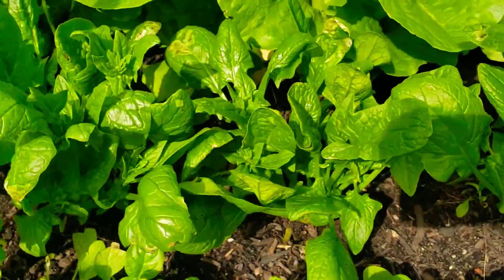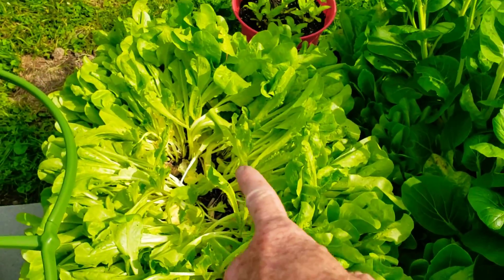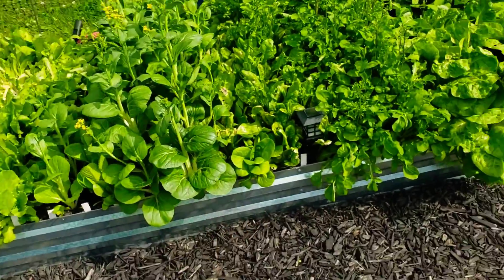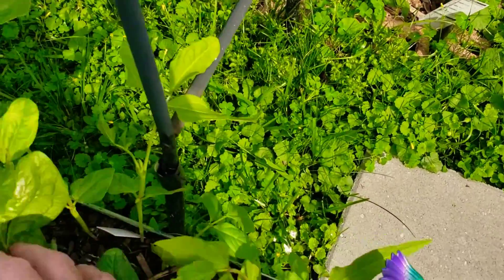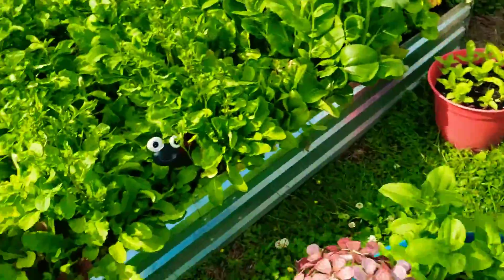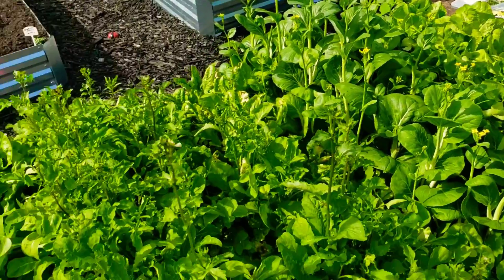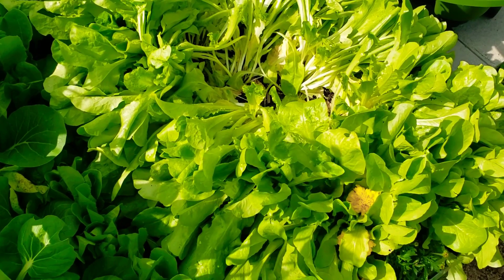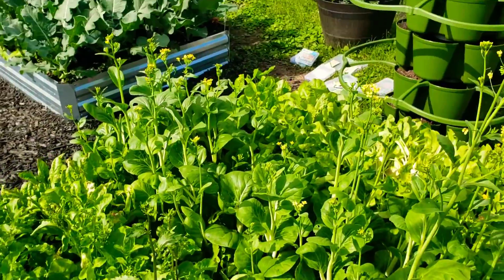HARVESTING FRESH GREENS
Hello everyone. Happy Memorial day. Just wanted to show you the front bed full of greens. I think its time to start harvesting . Have a blessed day 🙏 Sincerly Melody

tracking_id=bakealegandle-20

215 CAMBRIA AVENUE BENSALEM PA 19020